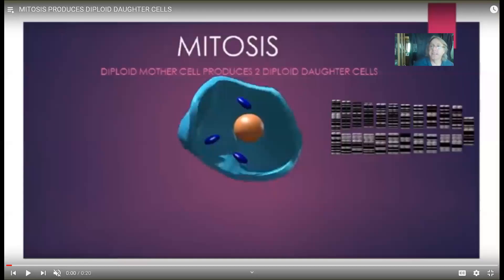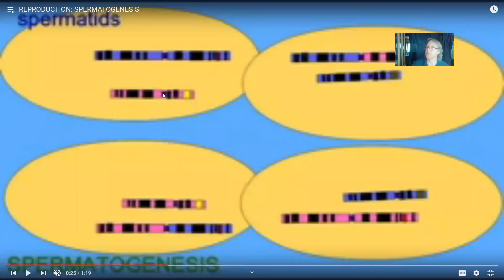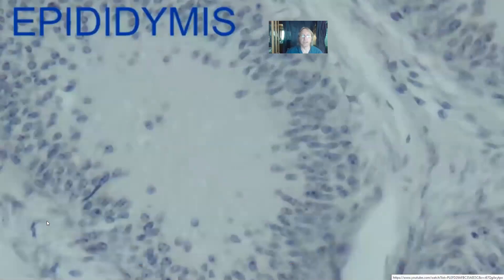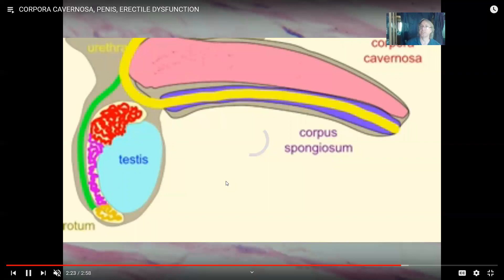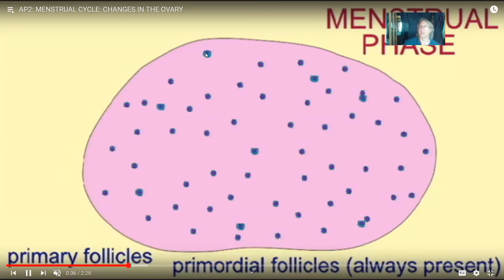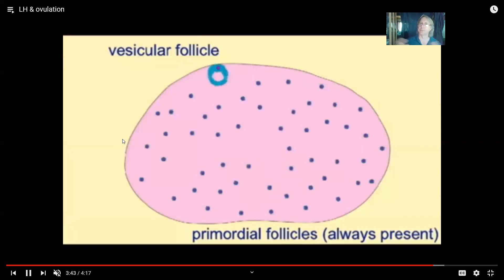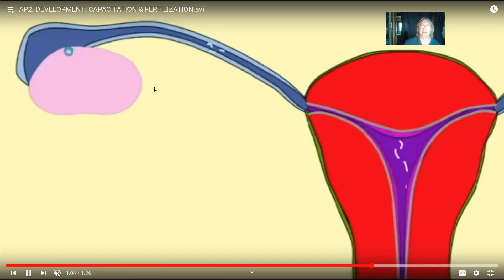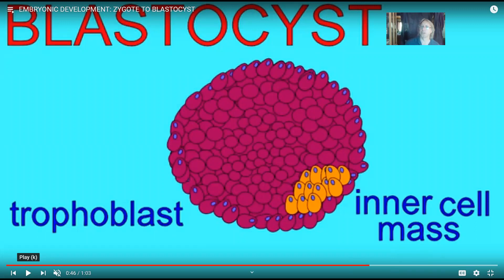the reproductive system